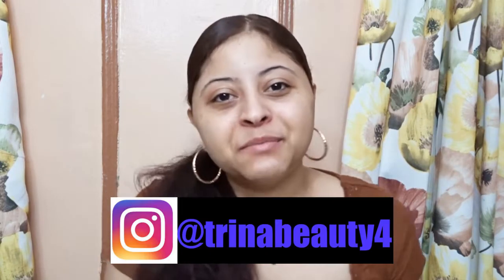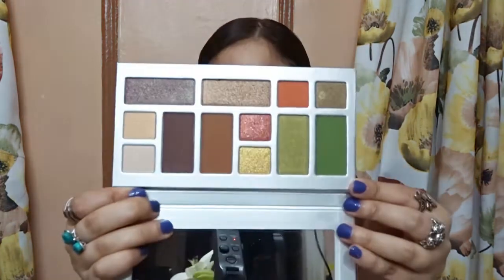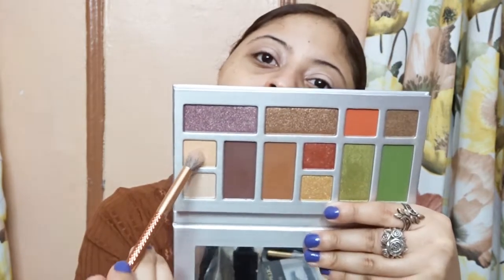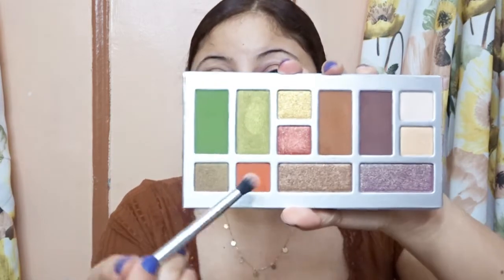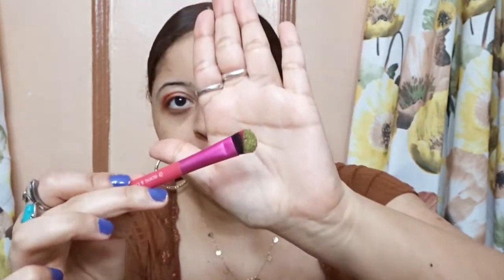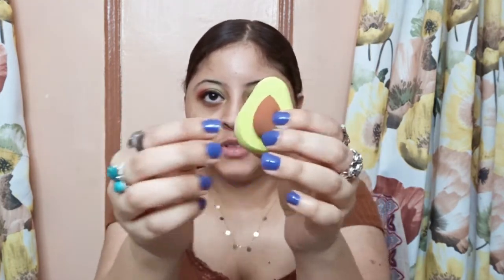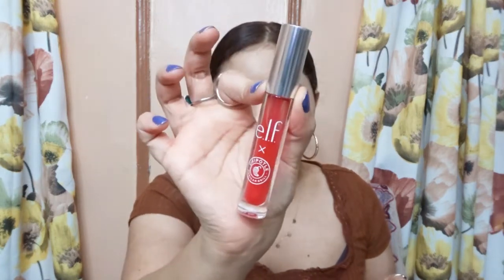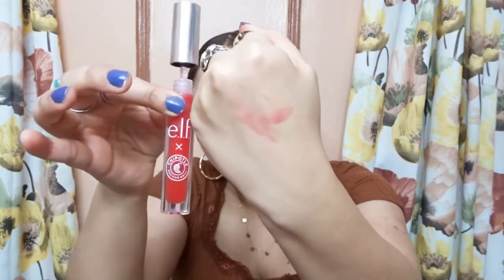OMG ! ELF X CHIPOTLE COLLECTION : FIRST IMPRESSION + REVIEW / Trina Beauty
OMG ! ELF X CHIPOTLE COLLECTION : FIRST IMPRESSION + REVIEW

Hey Guys
     Today's video is elf x chipotle collection review and first impression.

Product: E.l.F. X Chipotle Makeup Bag
                 Eyeshadow Palette
                 Makeup sponge
                 Lip Gloss

If you click on my videos and you like it . You guys are my everything you motivate me to keep going and I really appreciate it.